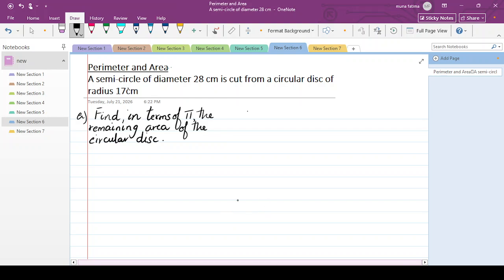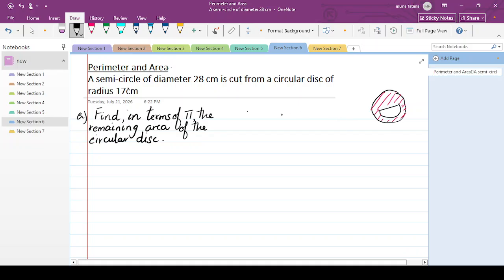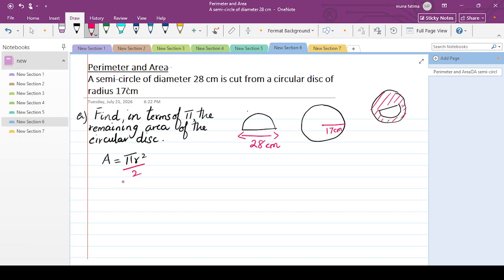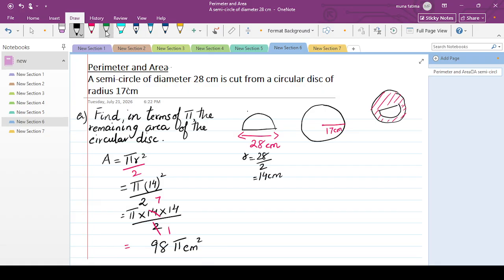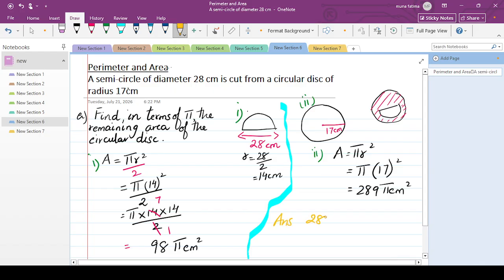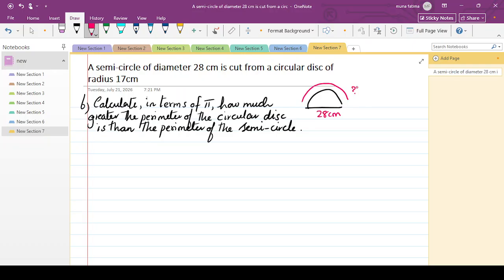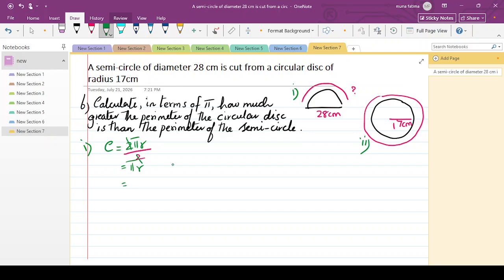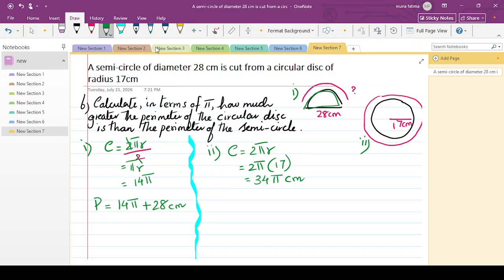Perimeter and Area Word Problem